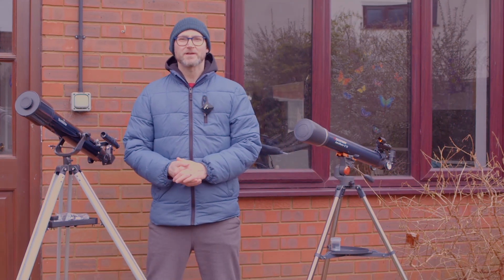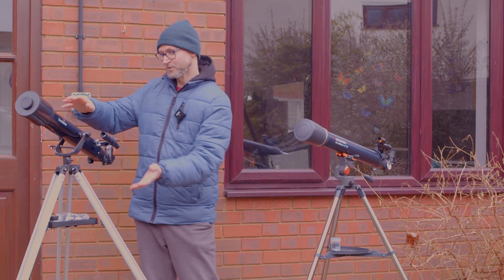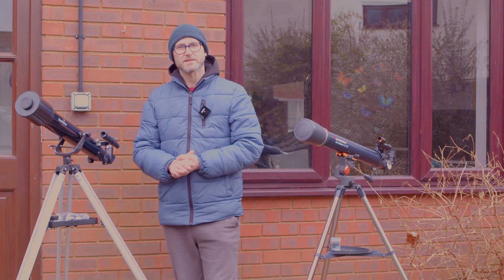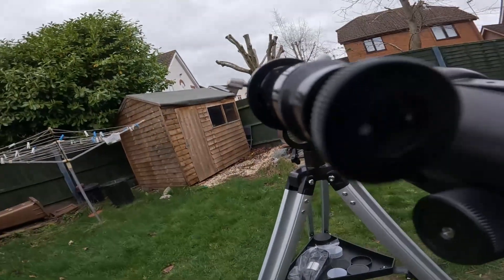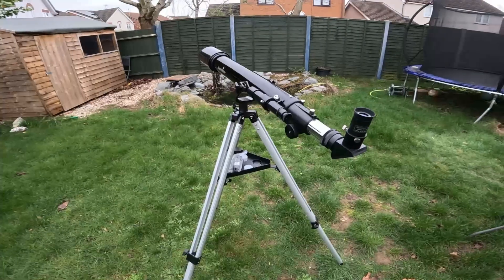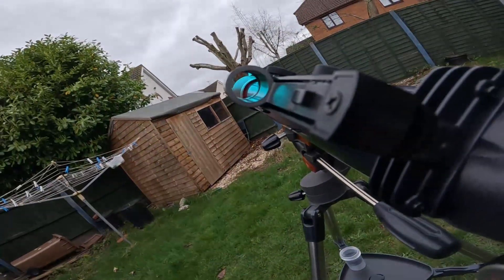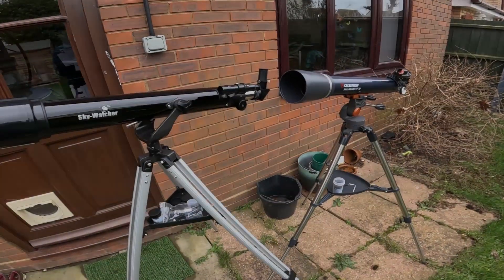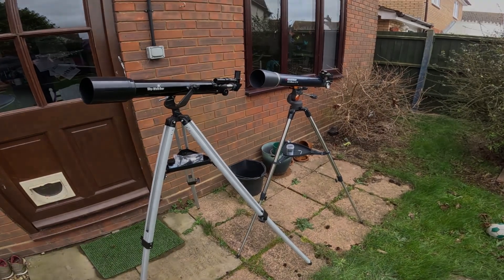Sky-Watcher Mercury 707 vs Celestron LT70 - Finder Comparison & WOBBLE TEST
Hello folks! Here we have two of the most affordable 70mm classic refractor telescopes by Celestron and Sky-Watcher. Lets find out which one is best by putting them to the test.